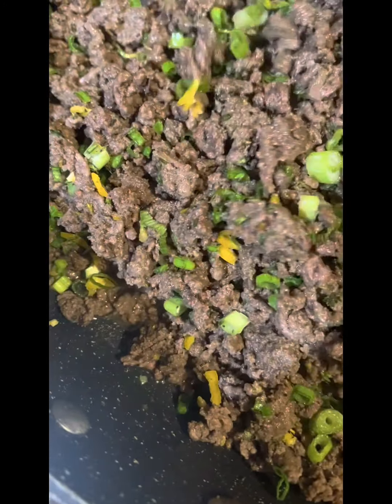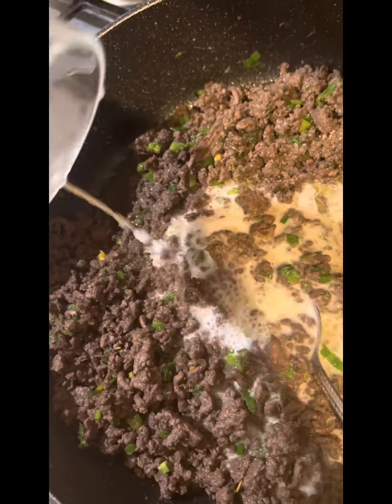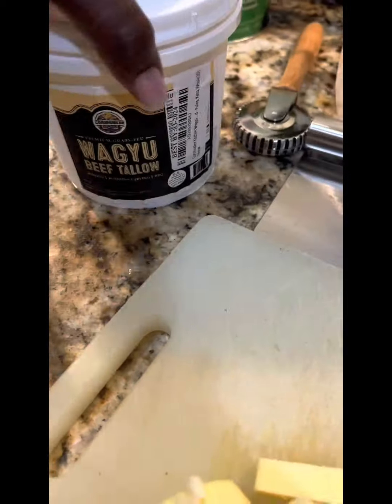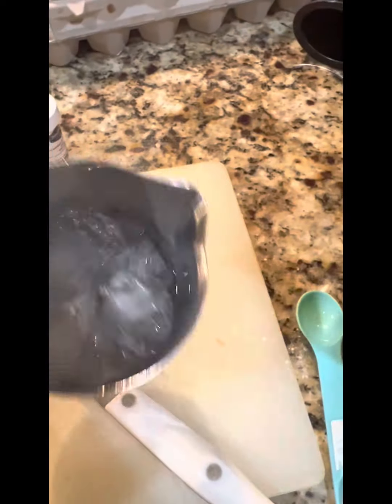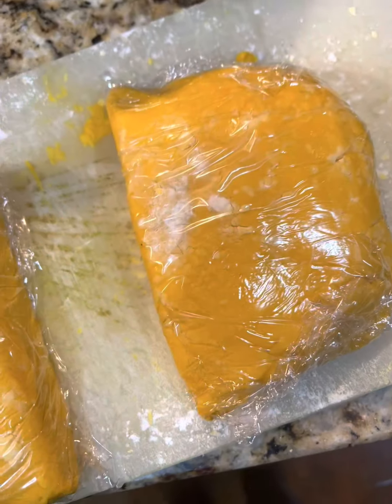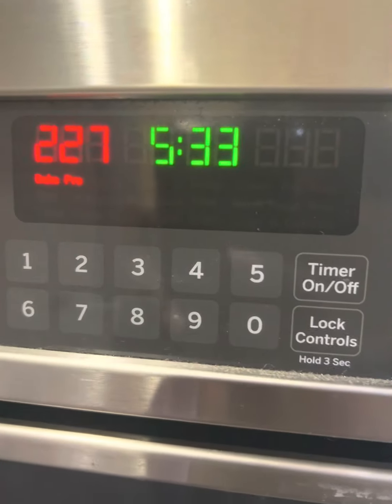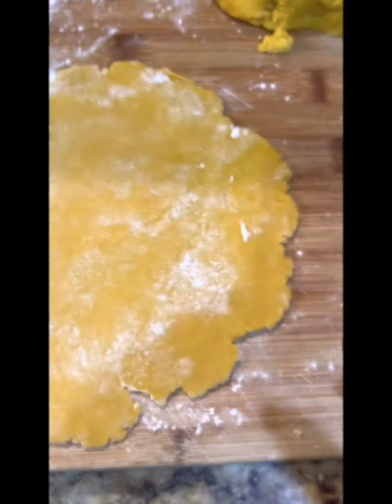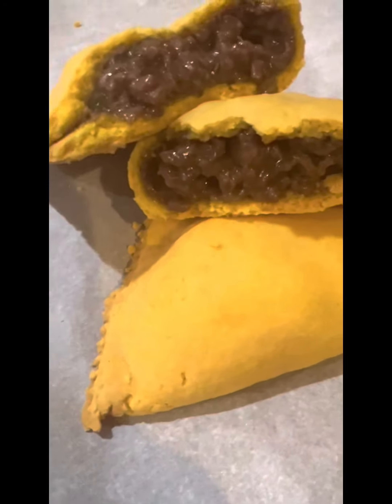Jamaica Beef Patty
Jamaican Beef Patty